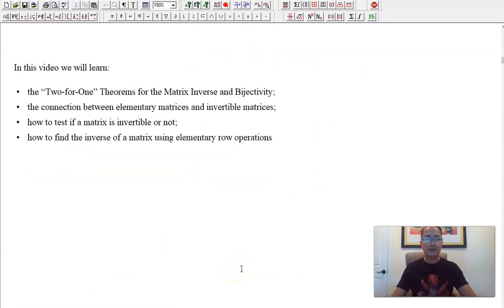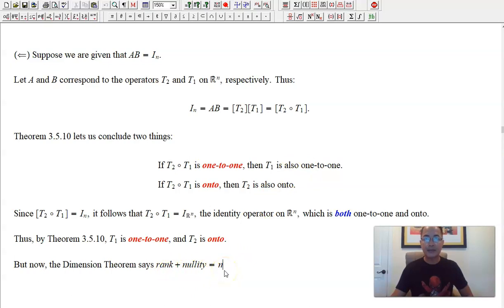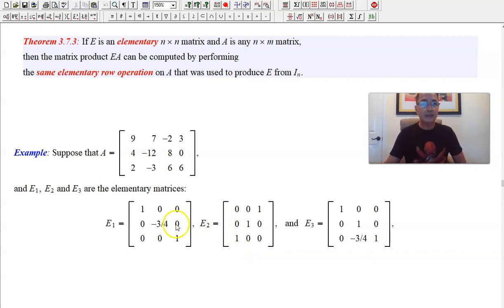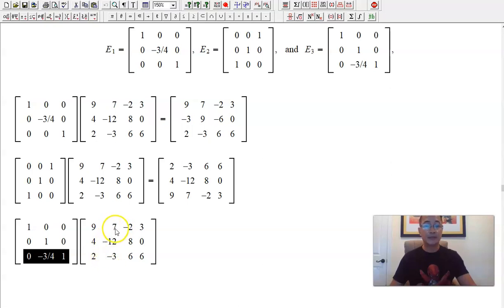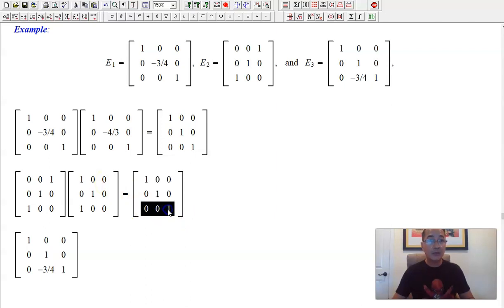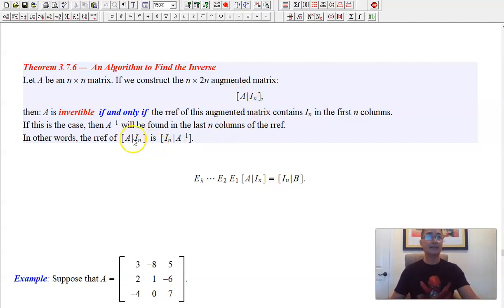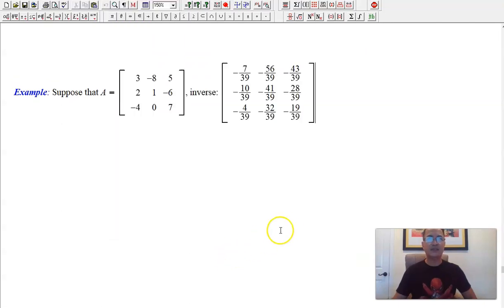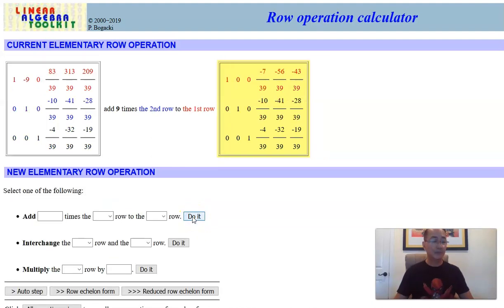Linear Algebra 22 Finding the Inverse of a Matrix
We show how to use row operations and the Gauss-Jordan Algorithm to find the inverse of a square matrix, or show that the matrix is not invertible (hint: you will see a row of zeroes).